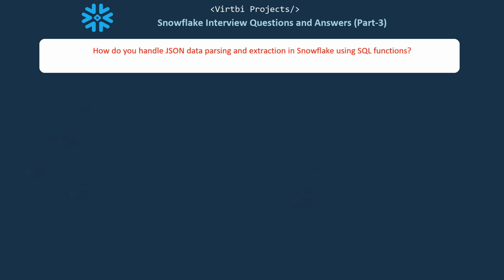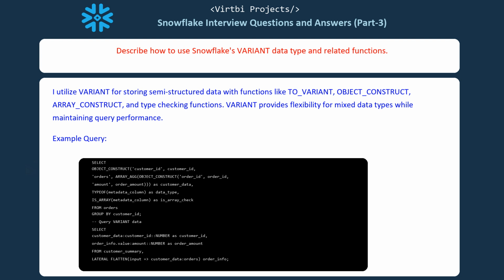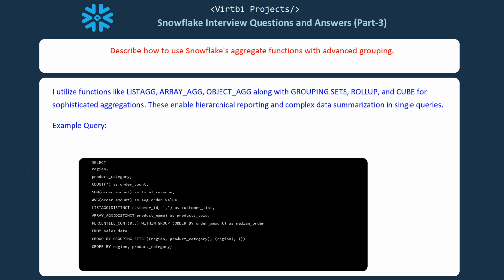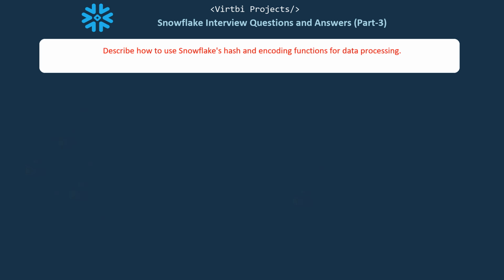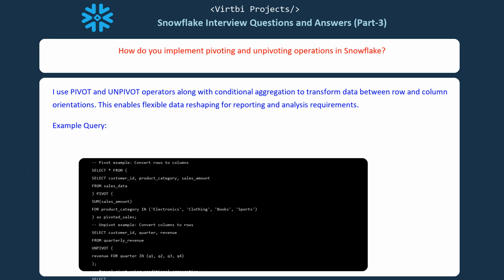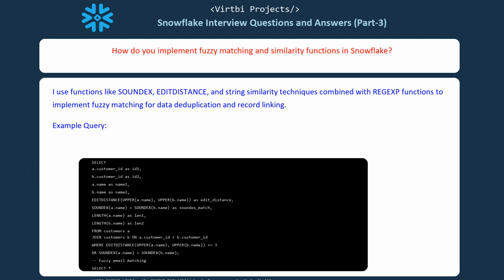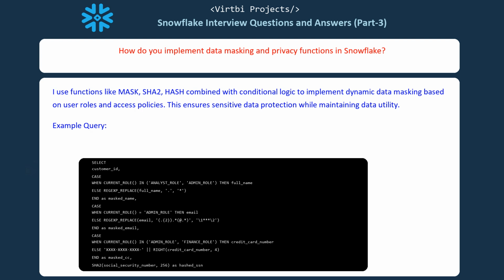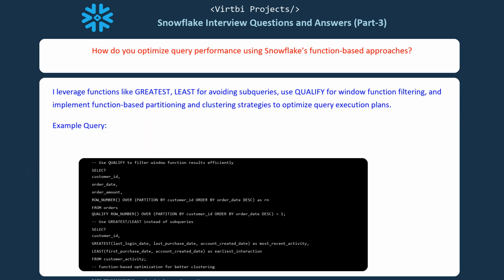Snowflake Interview SQL-based Questions and Answers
Snowflake SQL based Interview Questions And Answers For Beginners. Practice these questions to ace your Snowflake Data Engineering interview.